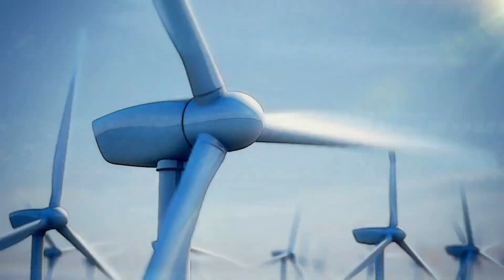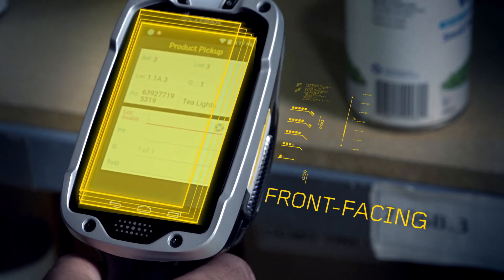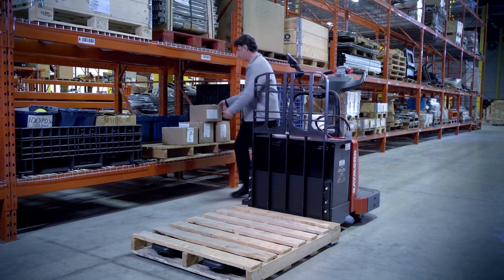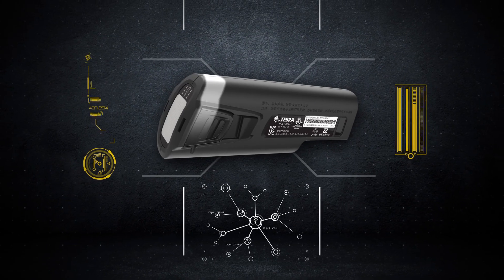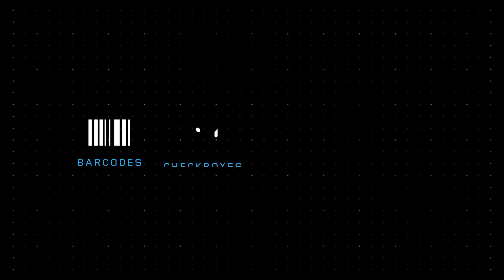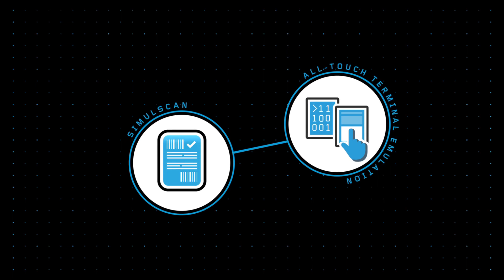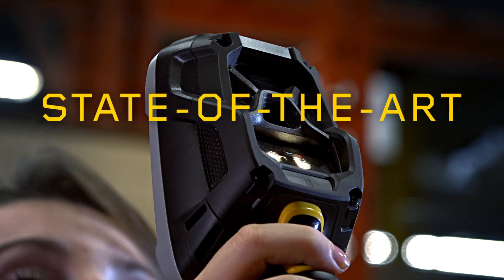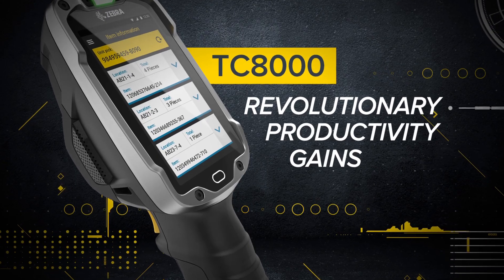Zebra TC8000 Touch Mobile Computer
The Zebra TC8000 Touch Mobile Computer adds an extra hour of productiviey per worker to the workday.  From the back of the warehouse to the retail floor, productivity has never been more important. Which is why we put our top engineers to task designing the most efficient, feature-loaded mobile computer possible.